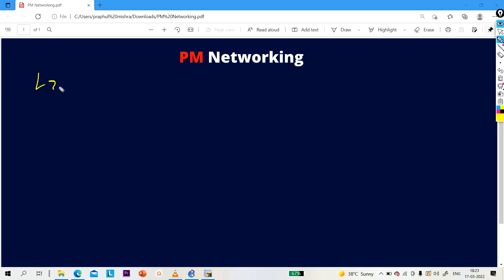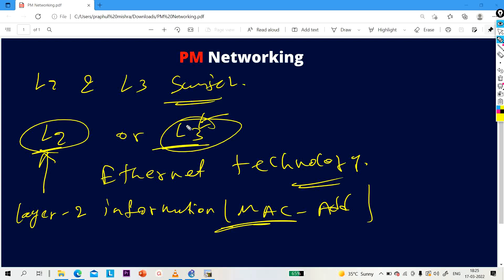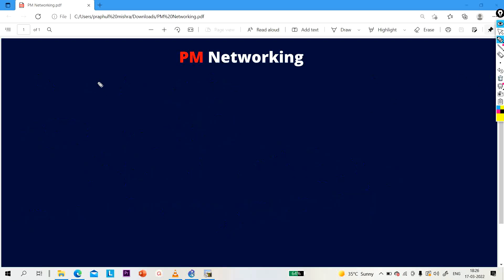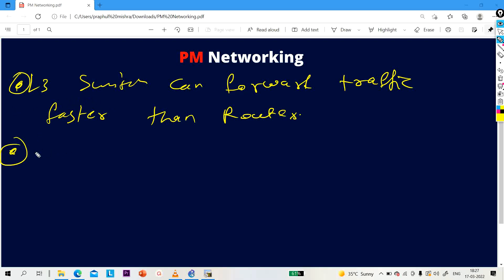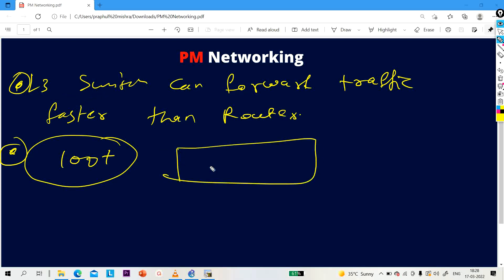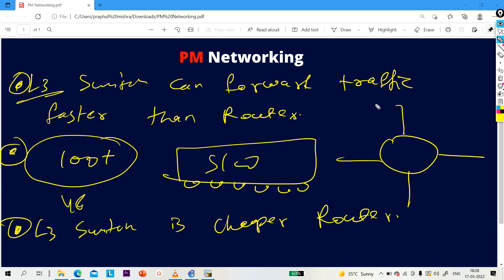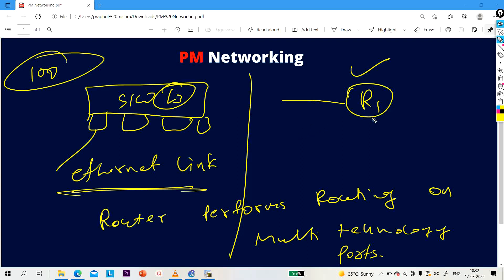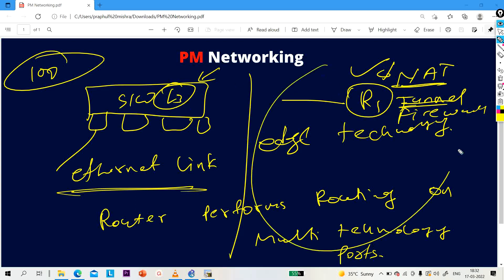What is the Difference Between L3 Switch and Router | Router and Layer 3 Switch | CCNA 200 301